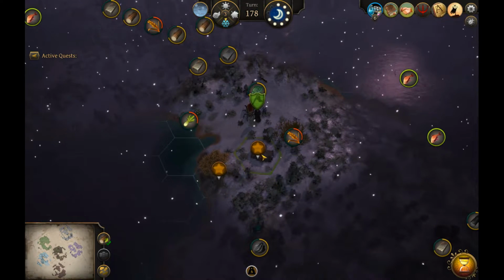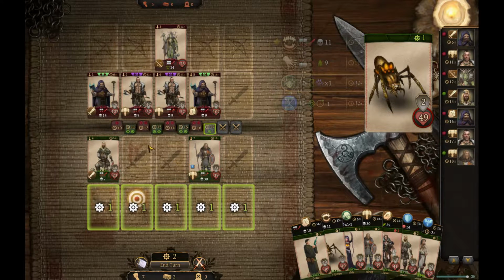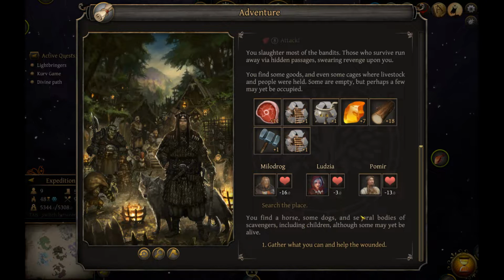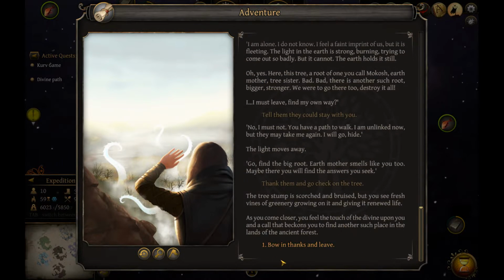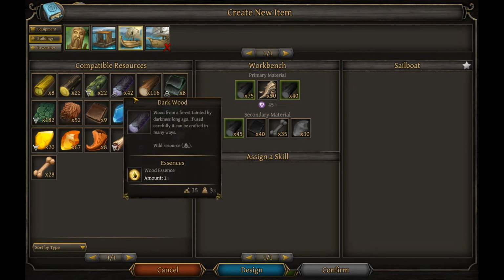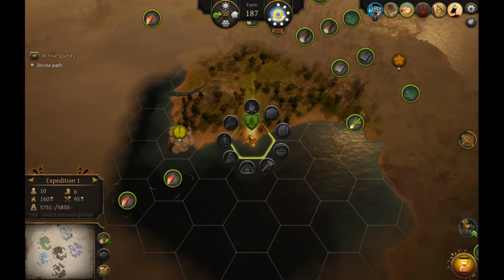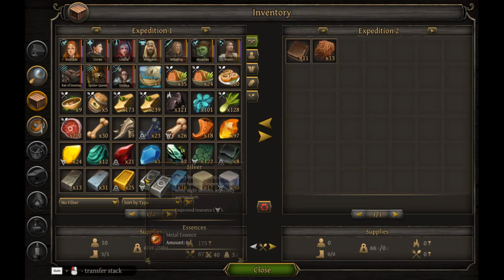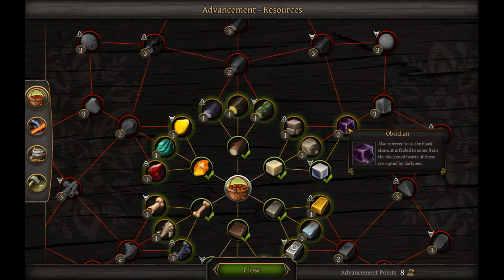Thea 2 Return of the Volh - Rat of Destiny p.6 (203%)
In the dark lands inspired by Slavic myth, life is a struggle for survival against ever increasing odds, be it natural or malevolent. Can you lead your flock to prosperity in this innovative blend of 4X strategy, RPG and card game?